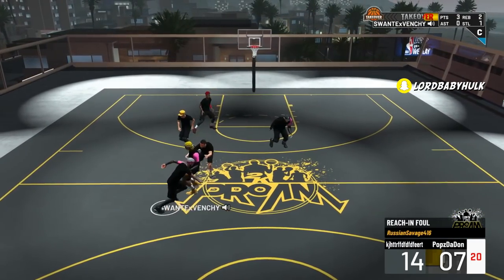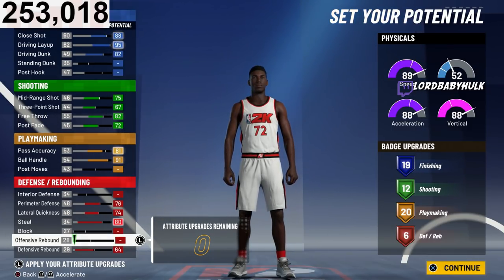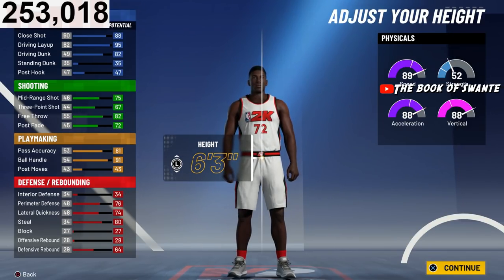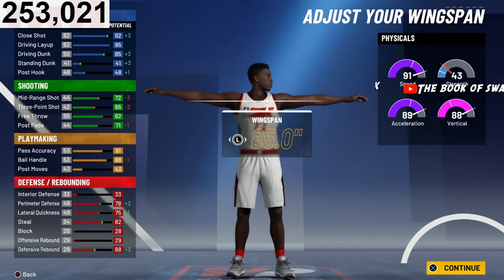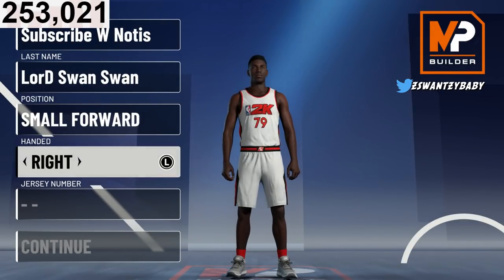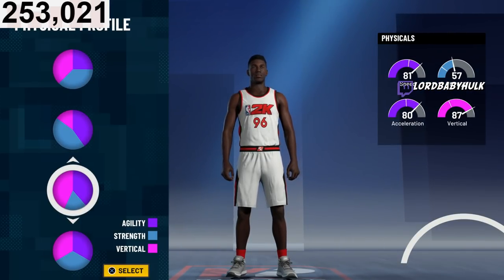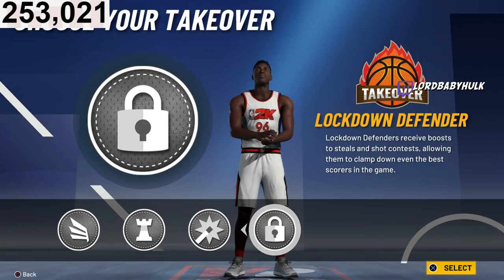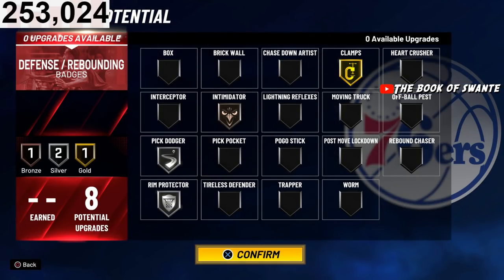*TOXIC* NEW BEST SLASHING PLAYMAKER BUILDS NBA 2K21 | BEST JIMMY BUTLER BUILD 2K21 | BEST BADGES 2K